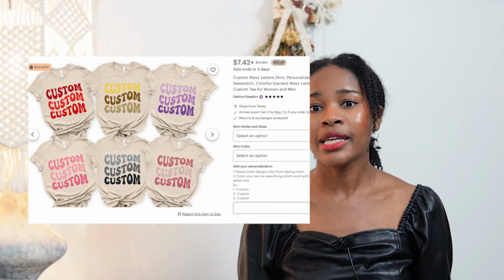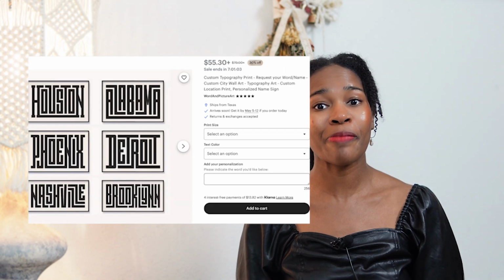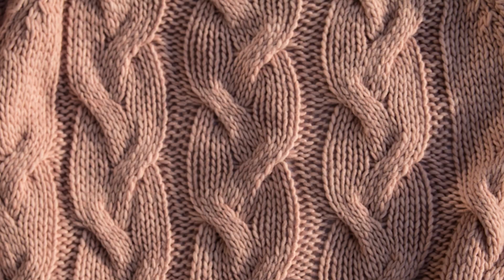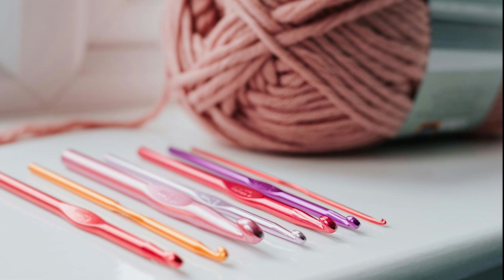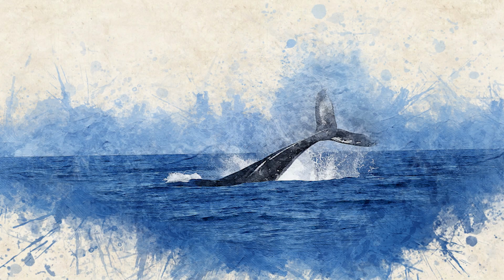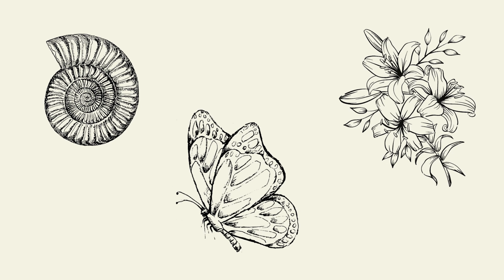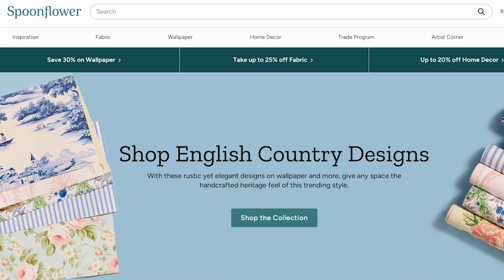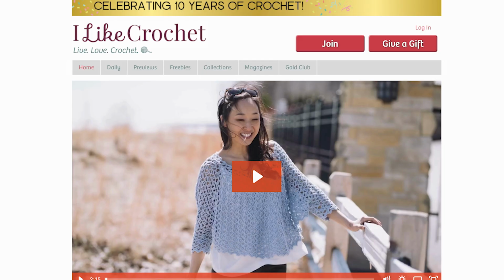6 PASSIVE INCOME Stream Ideas for Artists and Handmade Business that ACTUALLY WORK!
⏰  Timestamps:
00:00 Intro
01:51 Passive Income Stream #1
04:13 Passive Income Stream #2
06:41 Passive Income Stream #3
09:14 Passive Income Stream #4
10:56 Passive Income Stream #5
12:48 Passive Income Stream #6